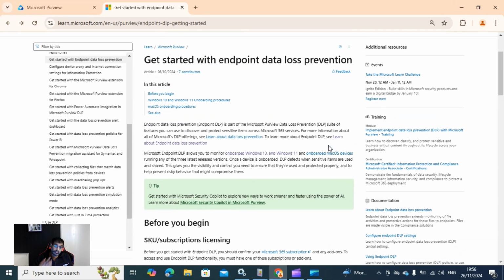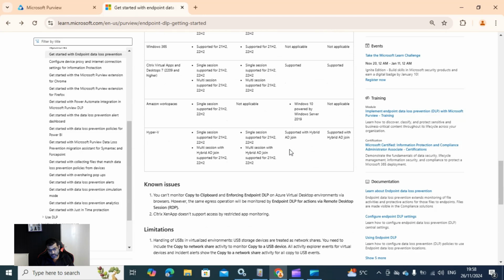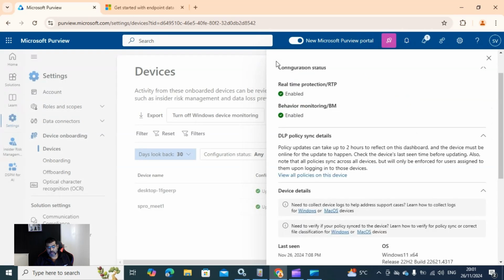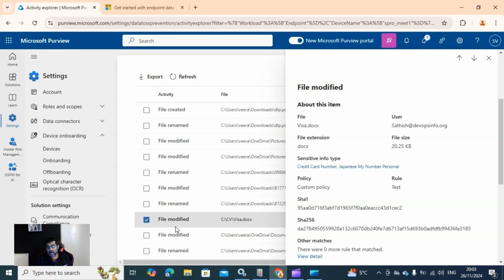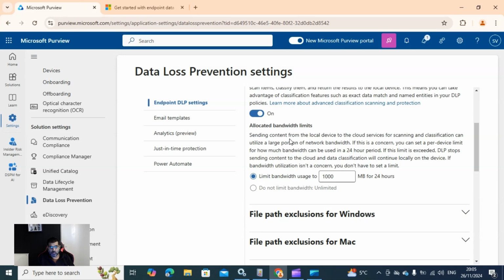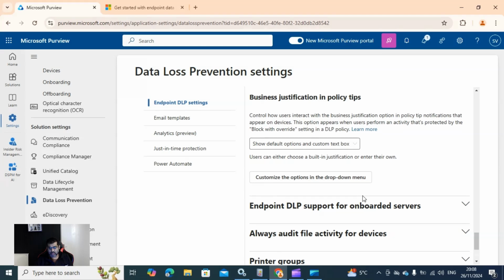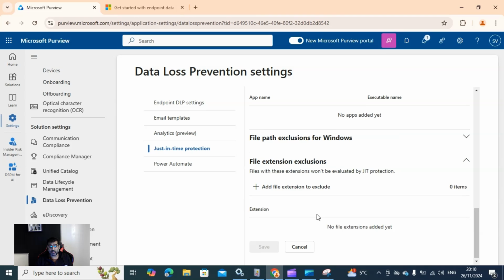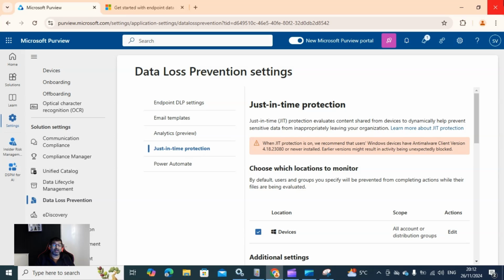Protecting your data on endpoints with Microsoft Purview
Microsoft endpoint data loss prevention is a robust feature within the Microsoft Purview designed to safeguard sensitive information on endpoint devices like Windows and Mac OS. Take a look at this video to get started with this feature offering from Microsoft Purview.